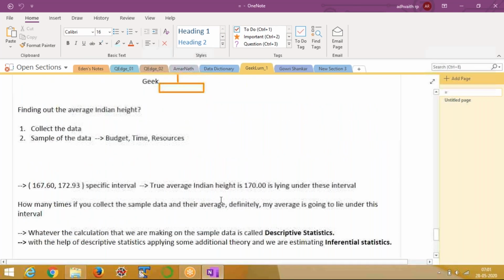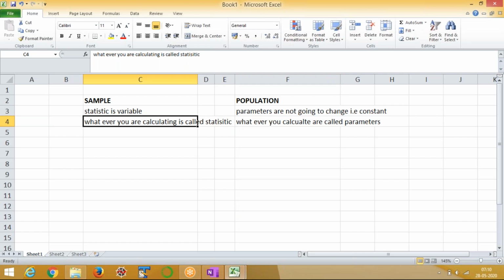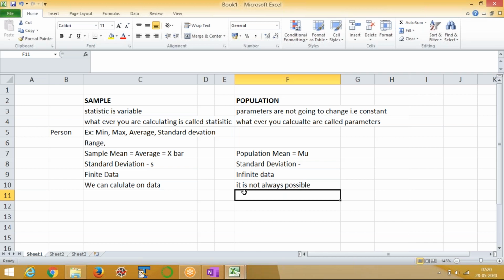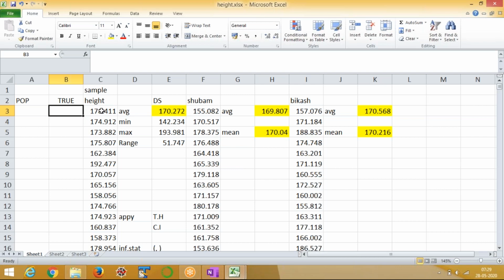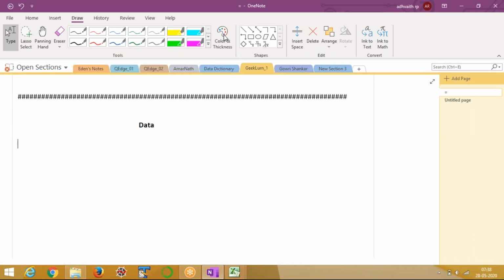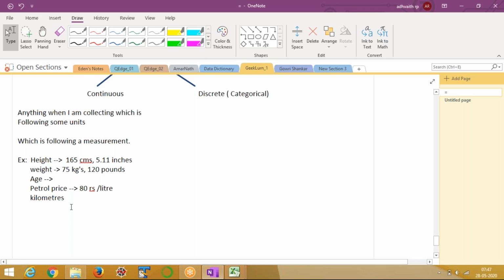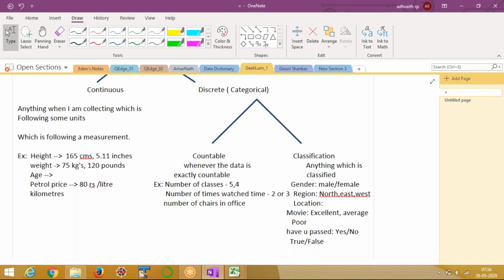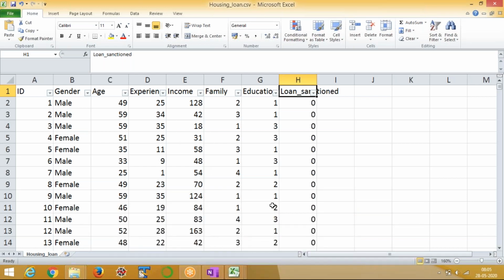Demo Video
100% placements up-to Rs25 Lacs per annum(t&c)
✔️Get a chance to work with top chief data scientists across the globe.
✔️Scholarships up to Rs1,50,000. (T&C)
Fill in your details for more details and get a chance to attend a 🔥FREE🔥webinar.
Get first 5 trail classes free
Register in the best data science course at just Rs 10,000.